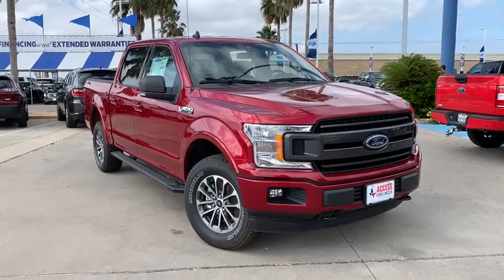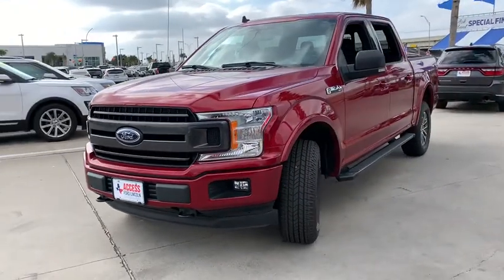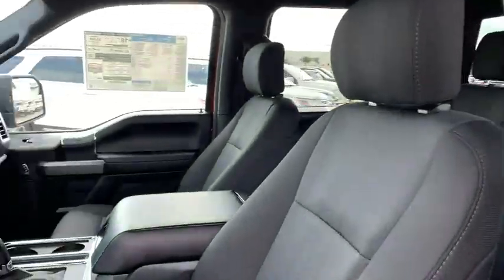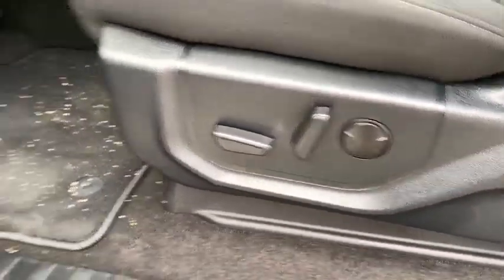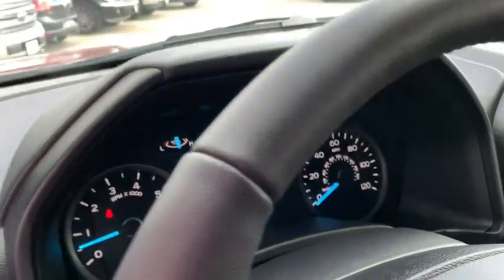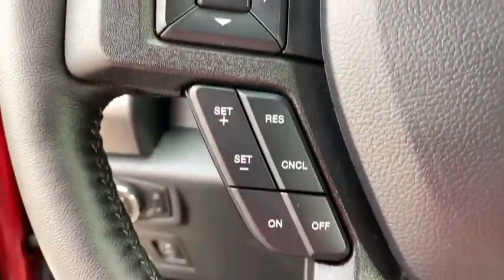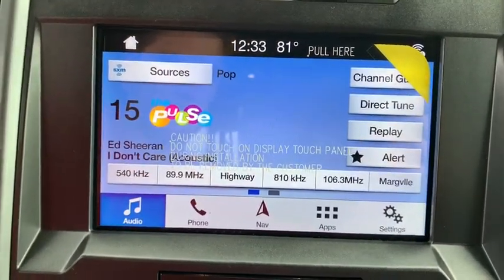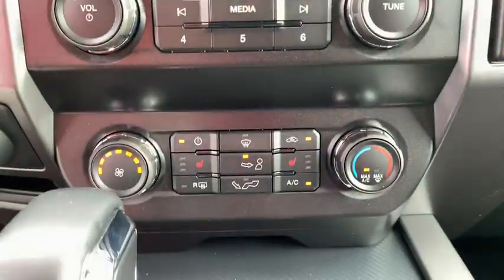2019 Ford F-150 Corpus Christi, Port Lavaca, Victoria, Kingsville, Alice, TX KFD52856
2019 Ford F-150 XLT 4WD SuperCrew 5.5 Box - Stock#: KFD52856 - VIN#: 1FTEW1E5XKFD52856

Access Ford
3680 IH 69

Heated Seats Nav System 110V/400W OUTLET RUBY RED METALLIC TINTED CLEARCOAT ENGINE: 5.0L V8 Hitch Apple CarPlay Smart Device Integration. Ruby Red Metallic Tinted Clearcoat exterior. FUEL EFFICIENT 22 MPG Hwy/16 MPG City! AND MORE! KEY FEATURES INCLUDE: Back-Up Camera Apple CarPlay Smart Device Integration 4x4 Onboard Communications System Keyless Entry Child Safety Locks Steering Wheel Controls Electronic Stability Control Brake Assist. OPTION PACKAGES: EQUIPMENT GROUP 302A LUXURY XLT Chrome Appearance Package 2 chrome front tow hooks Single-Tip Chrome Exhaust Chrome Door & Tailgate Handles w/Body-Color Bezel bezel on side doors and black on tailgate Tires: P275/65R18 OWL A/S Wheels: 18 Chrome-Like PVD 2-Bar Style Grille w/Chrome 2 Minor Bars silver painted surround and black background mesh Chrome Step Bars Leather-Wrapped Steering Wheel Remote Start System 10-Way Power Driver & Passenger Seats Rear Window Defroster SiriusXM Radio 7 speakers and 6-month prepaid subscription Service is not available in Alaska and Hawaii Subscriptions to all SiriusXM services are sold by SiriusXM after trial period If you decide to continue service after your trial the subscription plan you choose will automatically renew thereafter ENGINE: 5.0L V8 auto start-stop technology and flex-fuel capability GVWR: 7000 lbs Payload Package 3.31 Axle Ratio OUR OFFERINGS: If youre in the market for a vehicle youve come to the right place. The staff at Access Ford Lincoln of Corpus Christi is committed to helping you find the right vehicle for your needs. Whats more theyre also dedicated to helping you maintain it long after you drive it home for the first time. Whatever your automotive needs may be Access Ford Lincoln of Corpus Christi is here to serve you. Plus TT&L and fees. Price contains all applicable dealer incentives and non-limited factory offers. You may qualify for additional factory offers; see dealer for details.